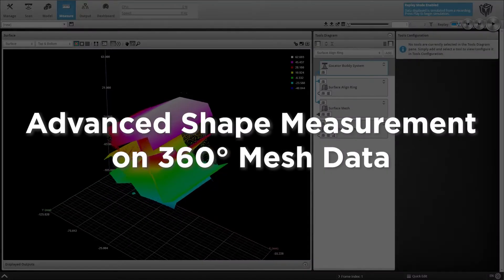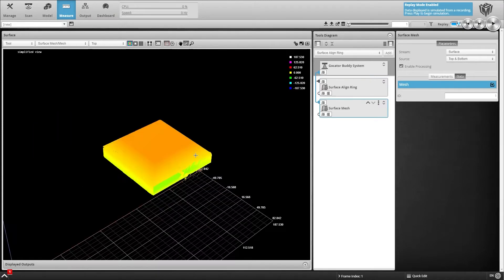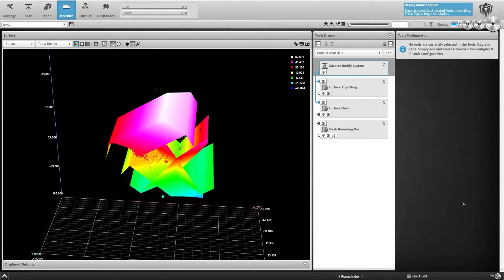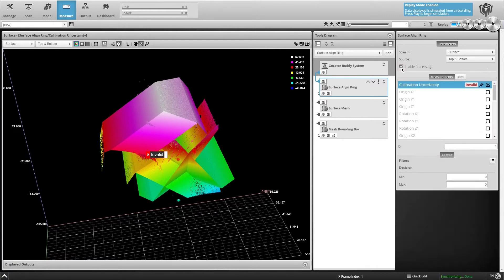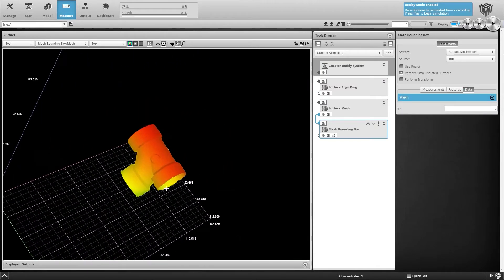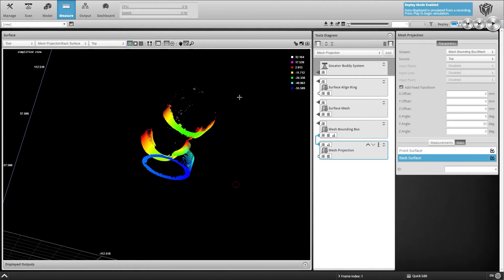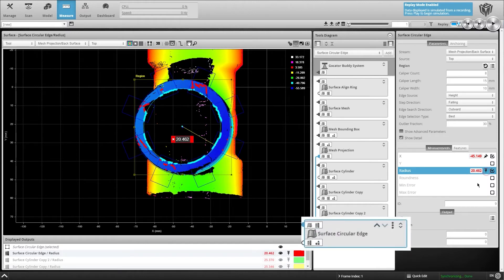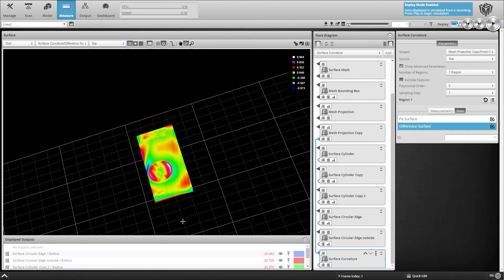Introducing 360° Mesh Data Generation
Now users can transform multiple 3D point clouds into “meshed” surface data for use in high-precision shape measurement and inspection. Mesh data consists of interconnected data points that form a continuous, 360º surface representing the object’s complete geometry that leverages high accuracy 6DoF alignment for wide and ring type multi-sensor layouts. Users can then apply any of Gocator’s built-in Surface tools to perform advanced measurements on the meshed surface (e.g., measuring features on the sides of objects).

to learn more about our 3D sensor technologies.